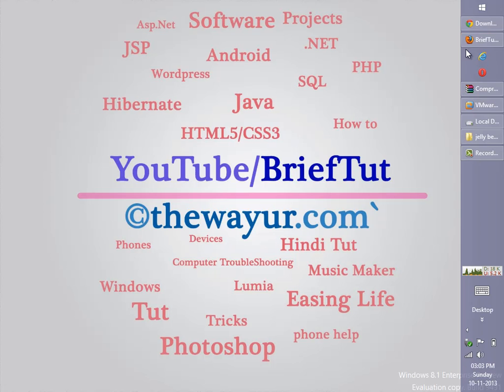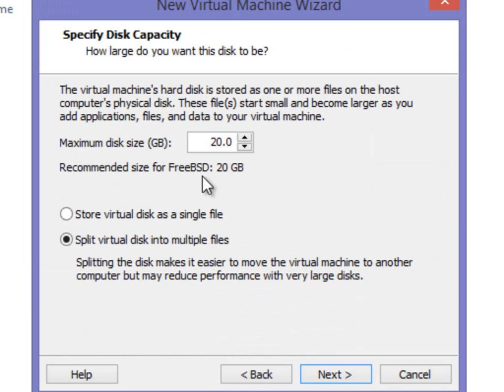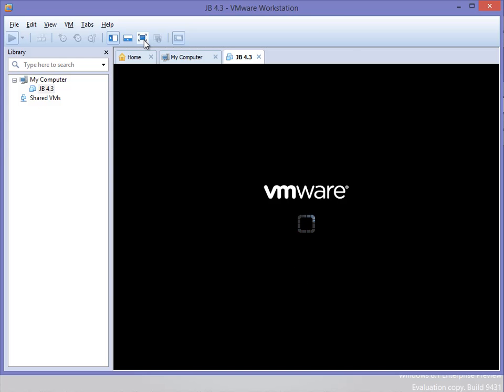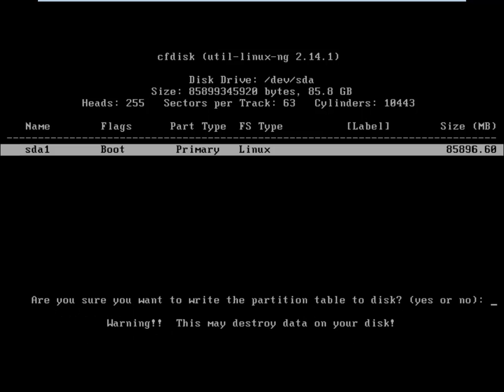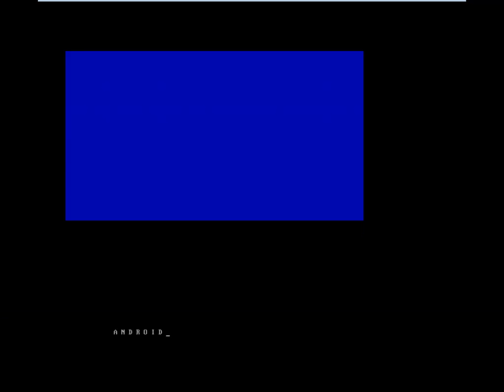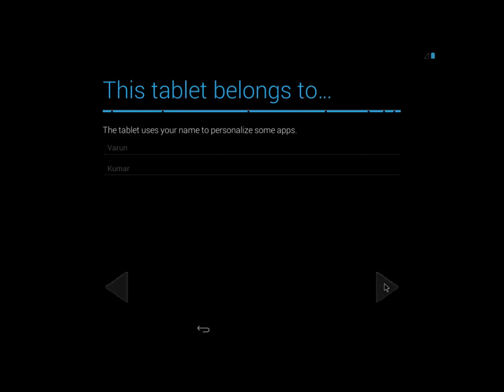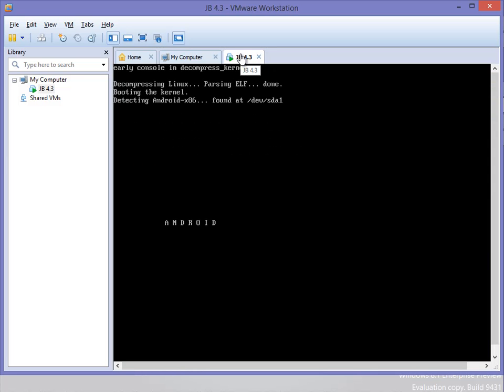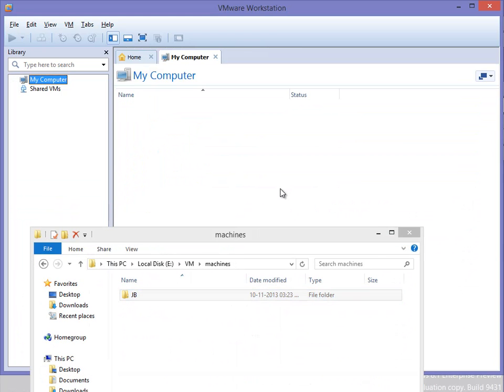Run Android in VMware Workstation Virtual Machine BriefTut - thewayur